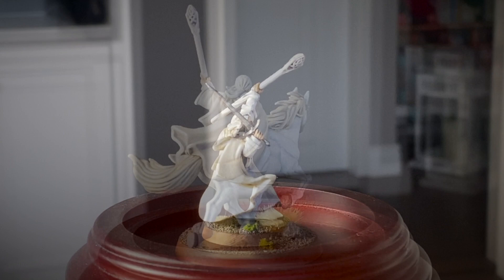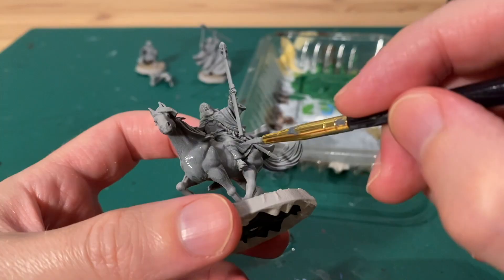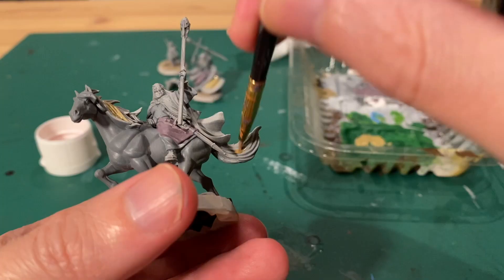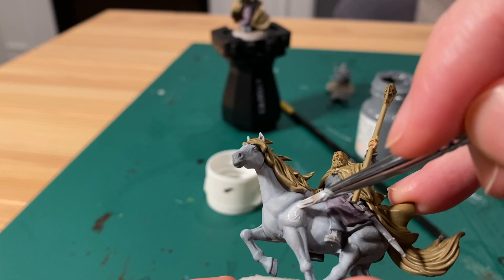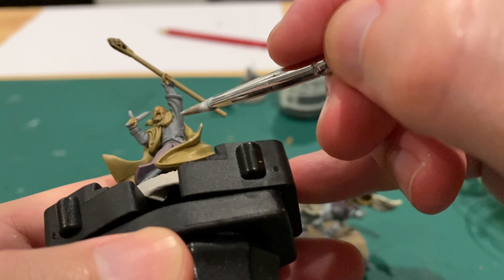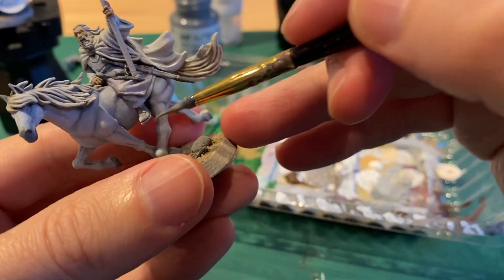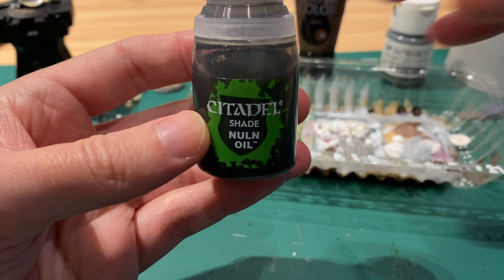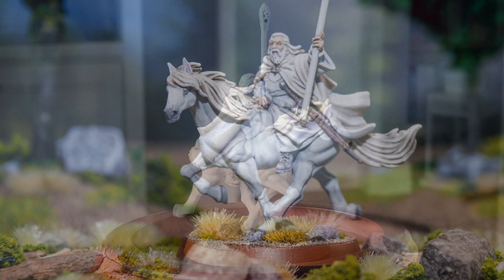How to Paint Gandalf the White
Hi all, in this video I will show you how I painted the tricky white model that is Gandalf. One of my favourite Lord of the Rings models yet.